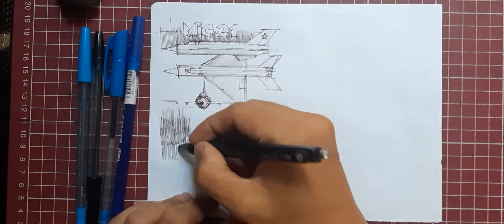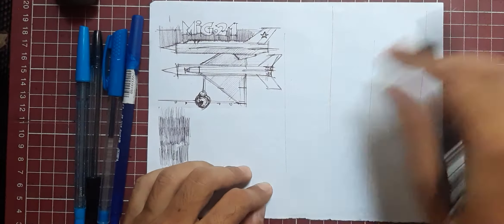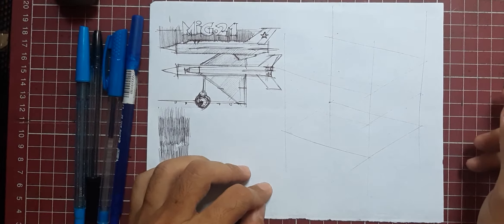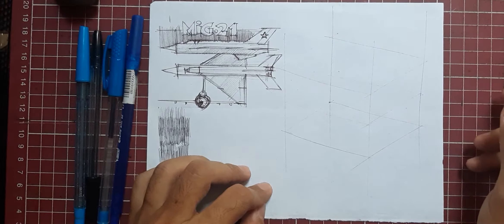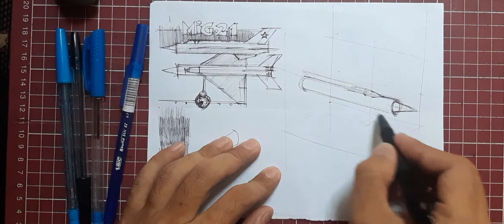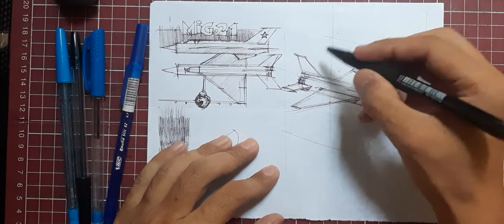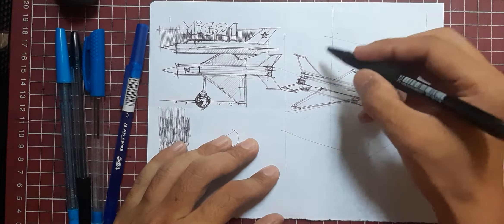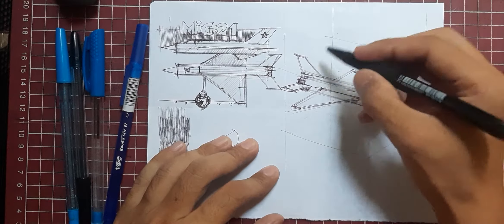Tutorial 07 Draw a Mig 21 [ Draw 07 ]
In tutorial 07, combing our three views front, side and top view  to create a 3-Dimentional object in a widely exported Russian jet, the Mig 21 with NATO designation as  "Fishbed". It is tge most widely exported Russian fighter in the world during the cold war. Considered obsolete yet with upgraded avionics, this airplane still service the Indian airforce.

The Mig21 is an easy jet to draw. A simple body add two delta wings (triangles) on each side and horizontal stabilzers (our trapezoid or slanted square) and on top a vertical stabilzer for turning.

Please comment on what to  draw next or suggestion.

Enjoy drawing